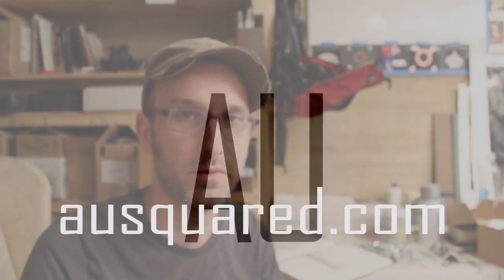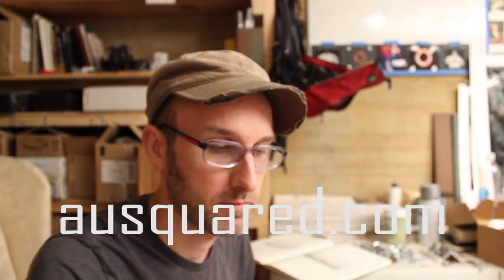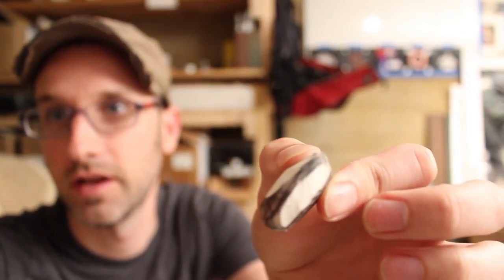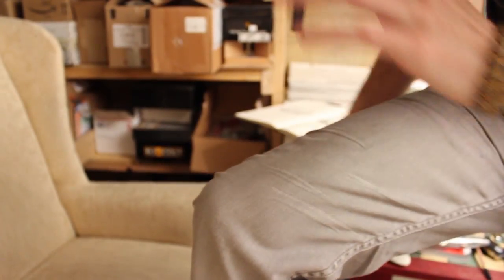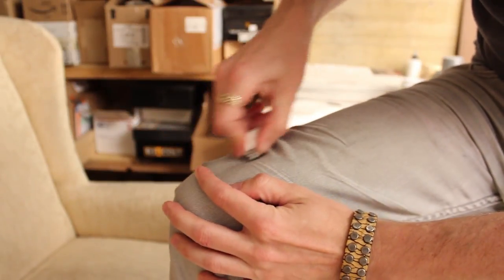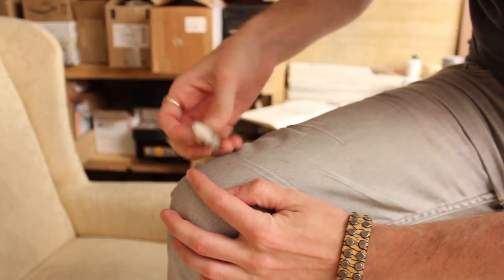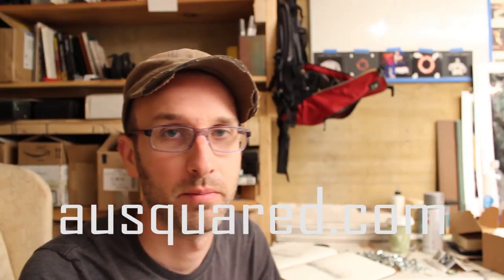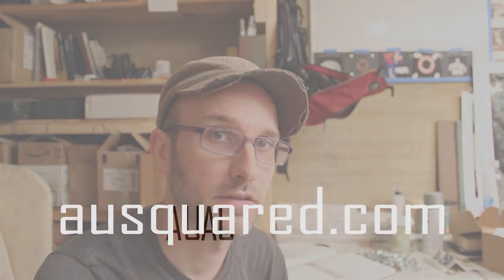Quick Tip #3: Clean Your Eraser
Clean up your erasers in no time with denim -- The People's Fabric. Ever get annoyed when the eraser just smears the graphite? This is how to fix it.